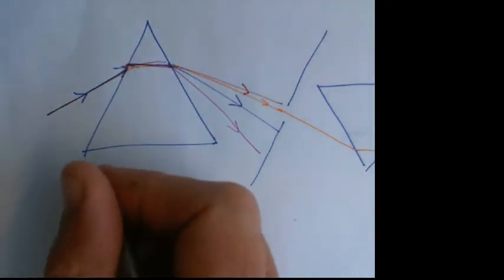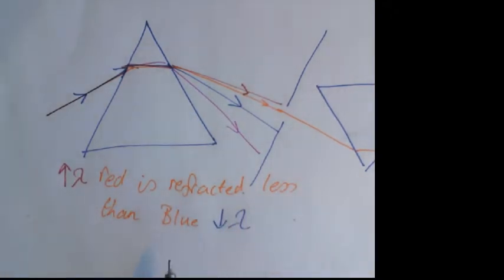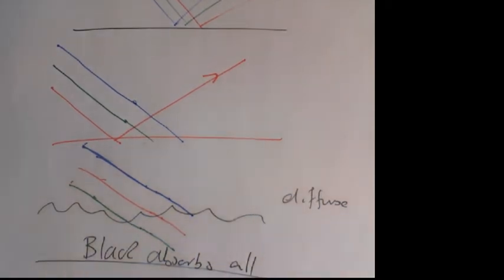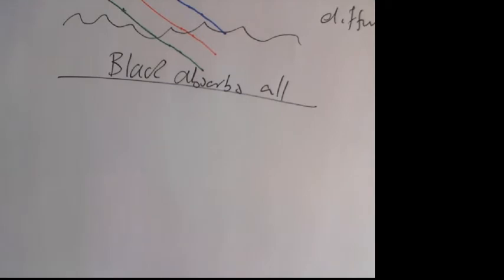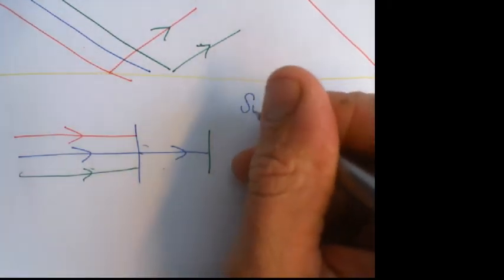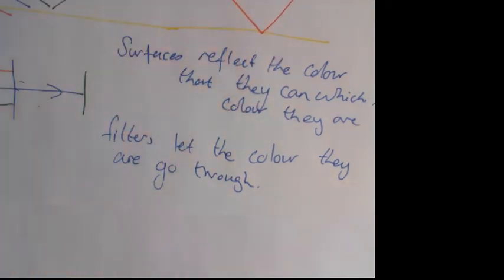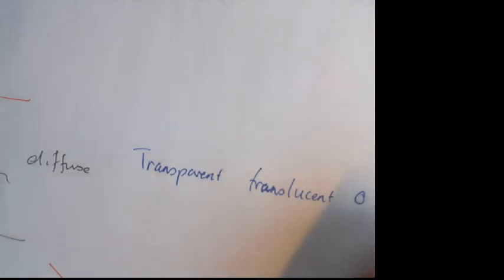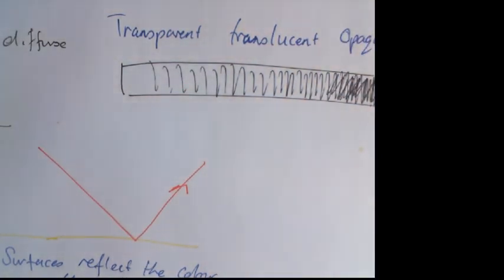P14 3 Light and colour